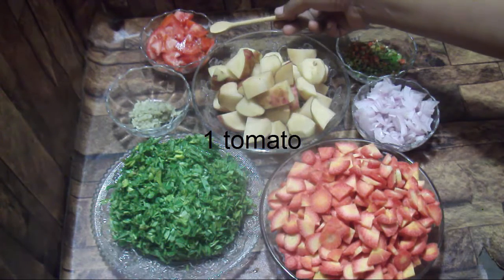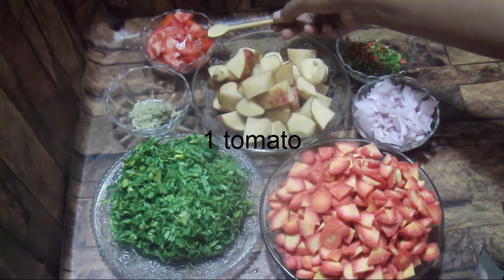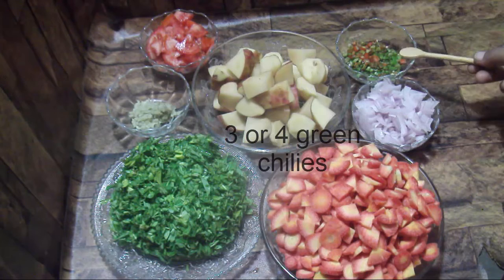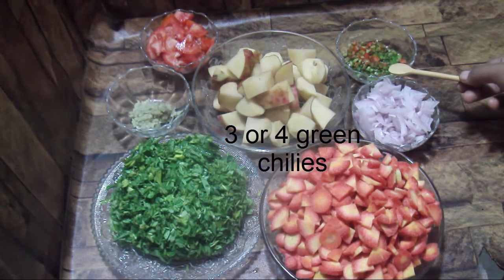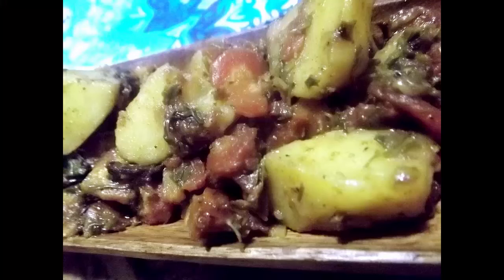Aloo Gajar Igredients- Potato Recipes-Recipes Of Vegetables-Carrot Recipes Urdu Hindi 2018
This video gives exact quantity of ingredients of tasty and quick aloo gajar bhujia.  It has very balanced flavour because we are using carrots and fenugreed leaves with potatoes. potato recipes are great when you want to make recipes of vegetables. carrot recipes are very easy and popular in winter along with gajar ka halwa.ingredients of any recipe is very important to build a great taste.

Assalam-o-Aliakum, I am Farah from pakistan.  I create flavourful dishes inspired by indian upbringing. on my you tube channel you can find lots of vegetarian recipes, vegan recipes, Chicken recipes, Beef and Mutton recipes, drinks and beverages, snacks and many more.
love 2 cook proud to present the delecious, aromatic and exotic pakistani and  indian taste and flavour. My recipes are very simple and easy to cook.  I use minimum ingrediants and spices to prepare a dish.
I share my recipes and tips which I have learned over a period of time through practice and keen observation.
I also believe you don't have to suffer a lot to maintain your weight and health.  Just make some healthy changes in your current diet and it will be perfectly fine. I do not use lot of oil to cook a dish. I prefer to shallow fry instead of deep frying.I substitute the ingrediants with the healthy option.  For example oil or different spices. I use clarrified buttere for cooking because its easily available in pakistan, you can use any healthy option which you like or have.
I also love to try new flavour and spices and doing fusions and challeging my taste buds.